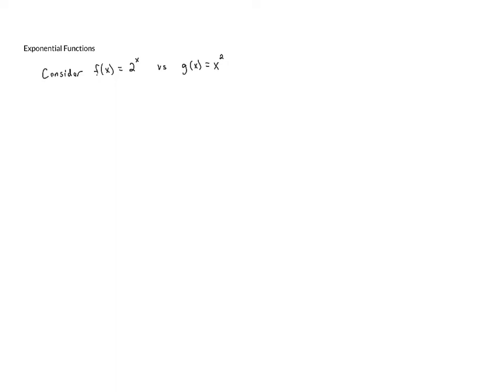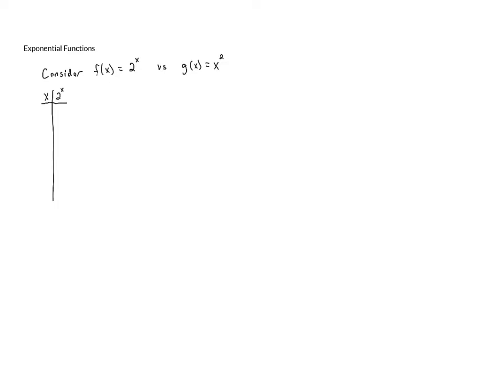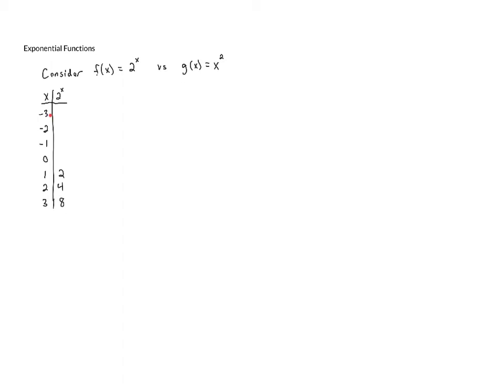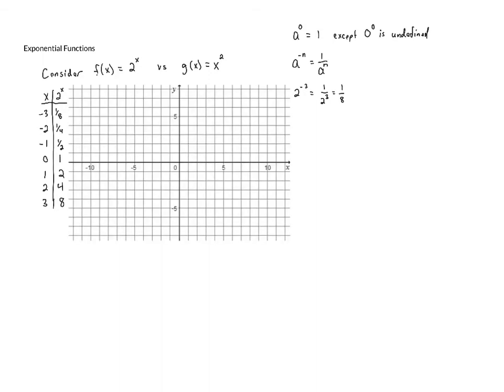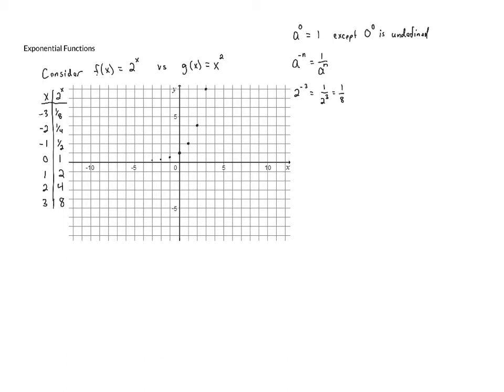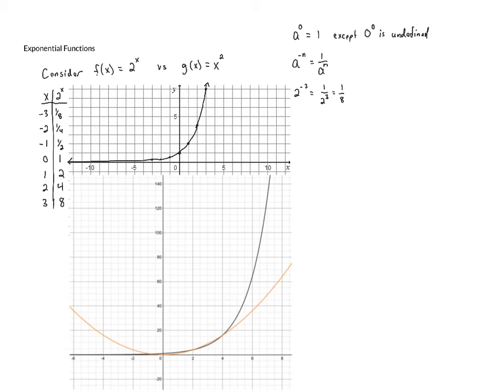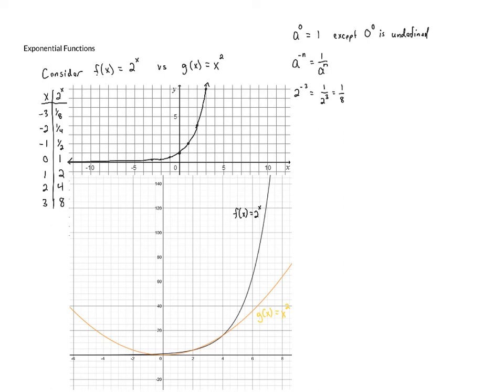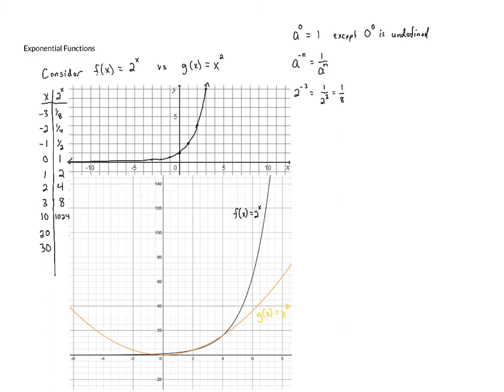M9090SN58 - Exponential Functions (Part 1)